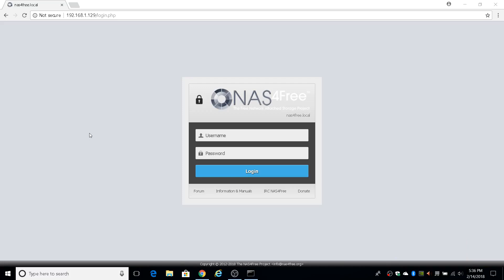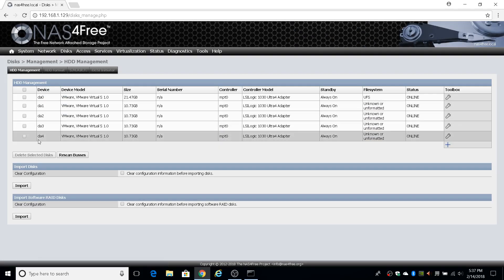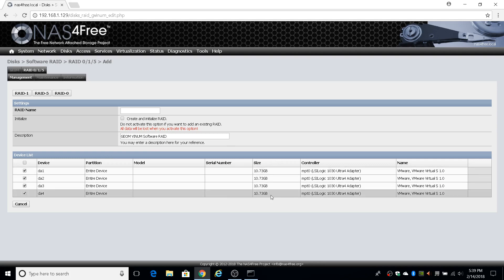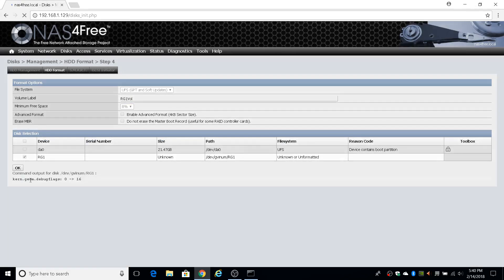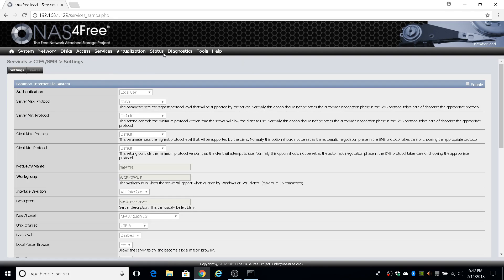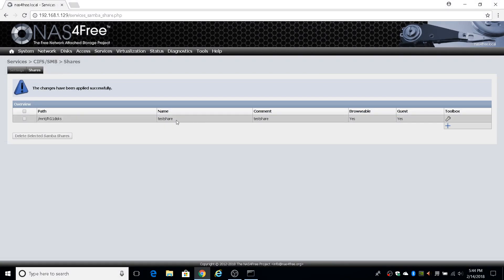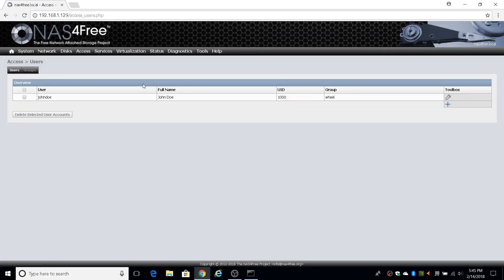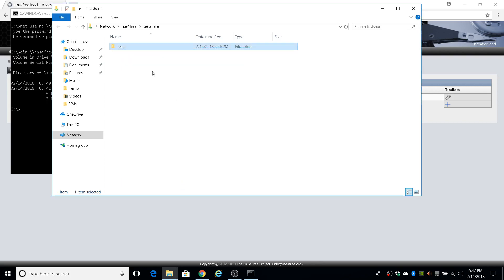NAS4Free 11 - How to create a software raid volume and share it to windows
RANT video!

NAS4Free - How to create a software raid volume and share it to windows

Ok, I got frustrated at how unintuitive NAS4Free can be to setup. It took three days for me to figure this one out. Sigh. Hope this helps someone out there...